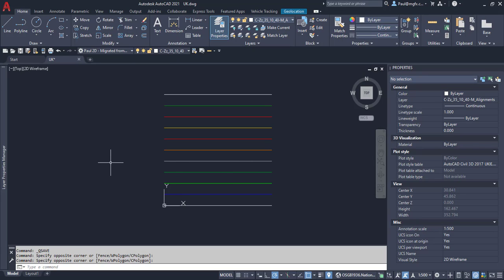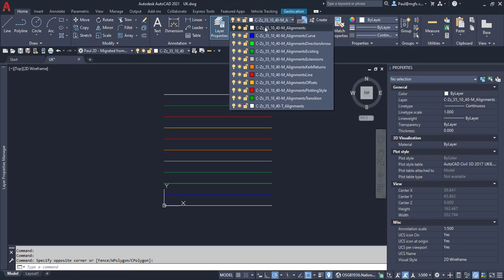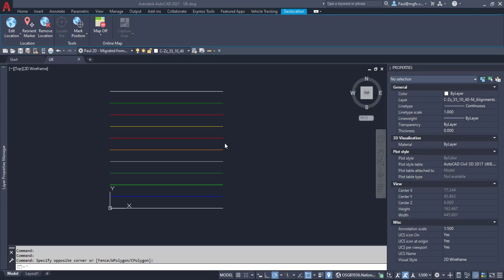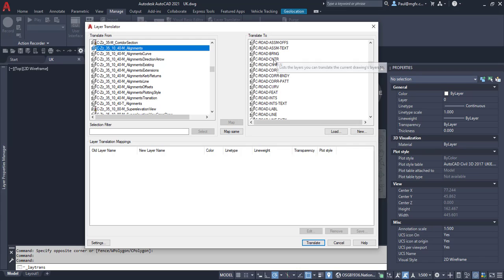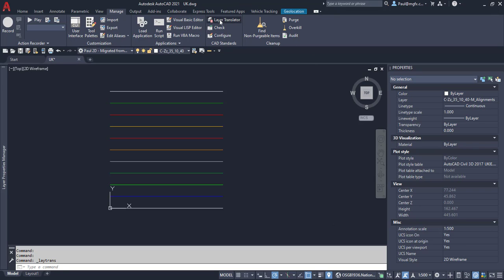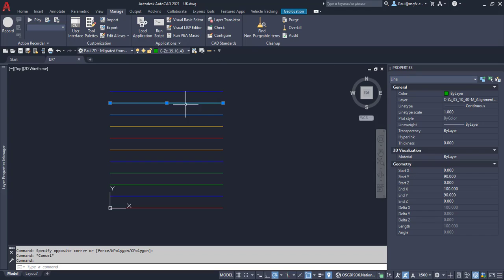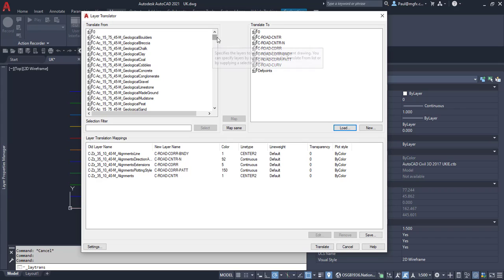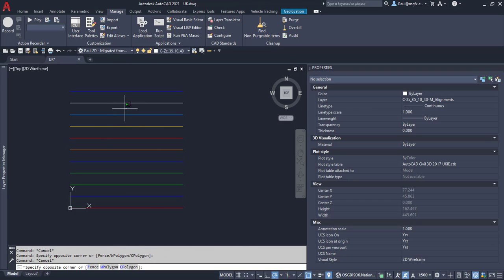AutoCAD 2021 Using a Layer Translator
In this video, we show how Autodesk AutoCAD 2021 is used to translate layers from one drawing standard into another. It must be set up at first, after which it may be written out to an external file for later use.